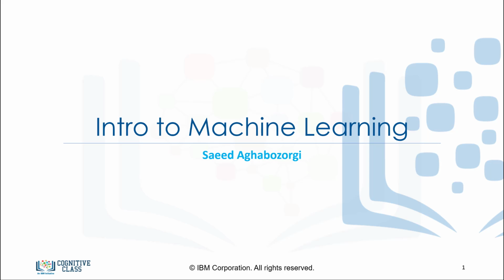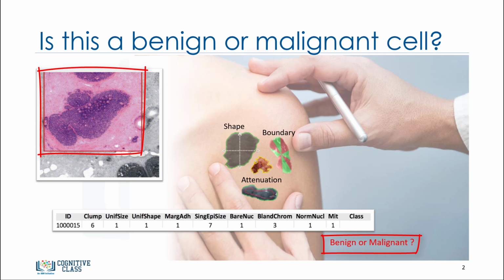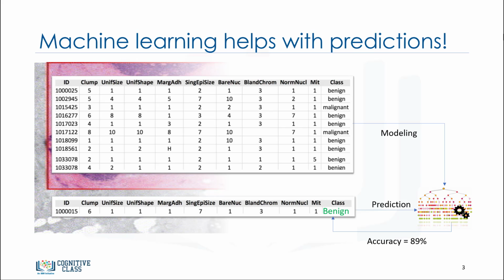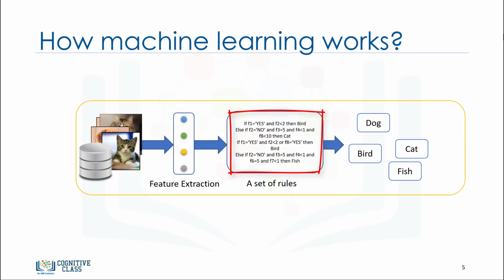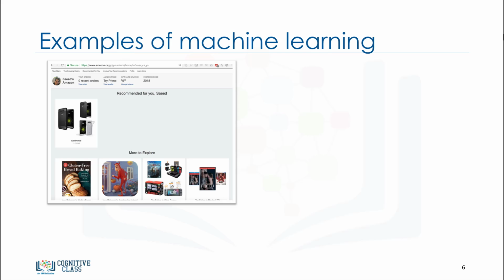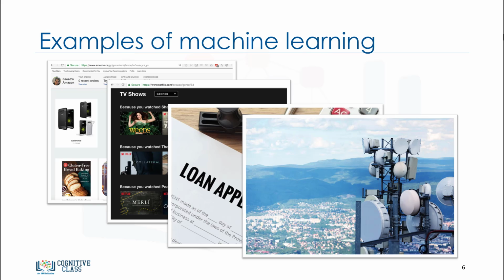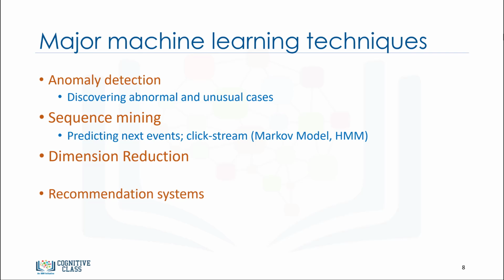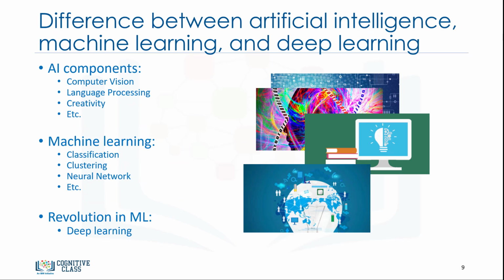ML0101EN v3 - Intro to Machine Learning 8:49